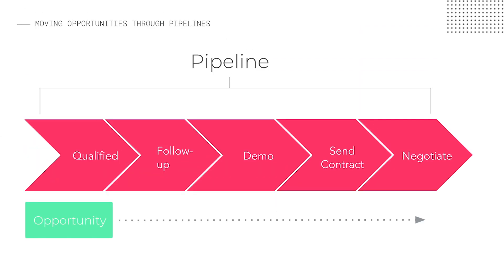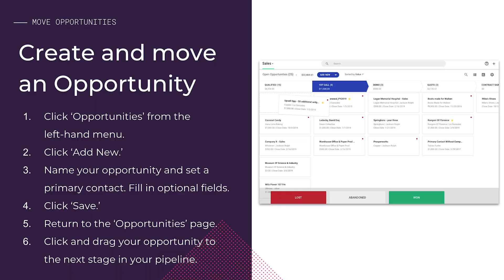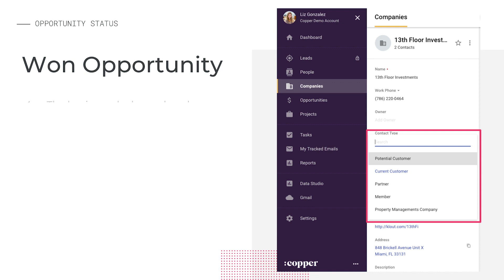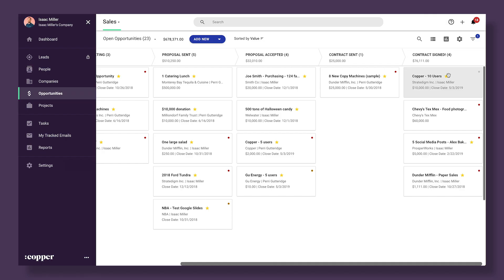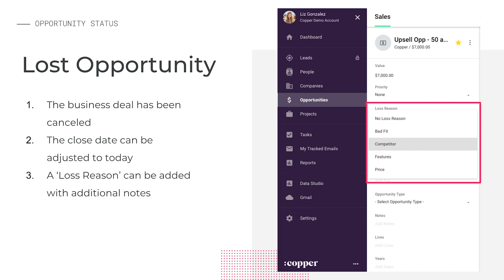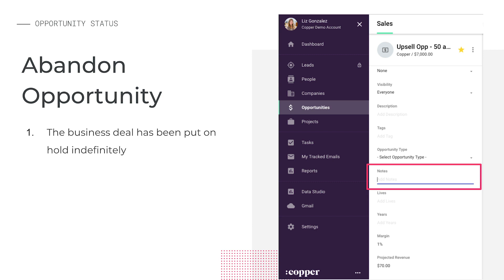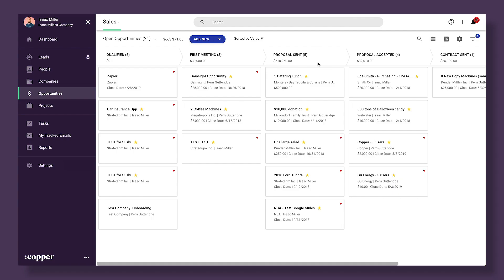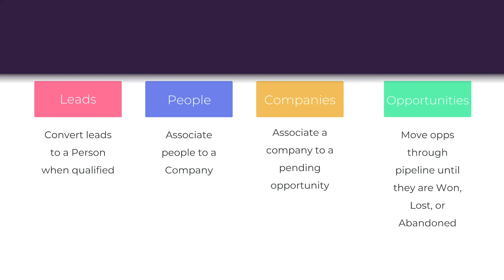Opportunities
Let's learn how to use Opportunities in Copper CRM!